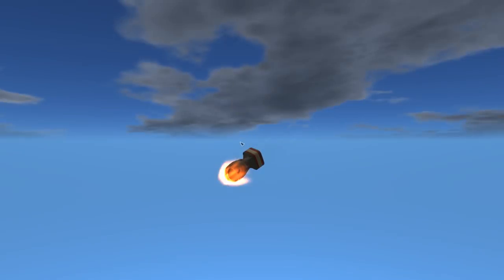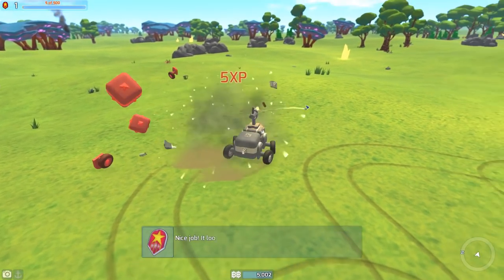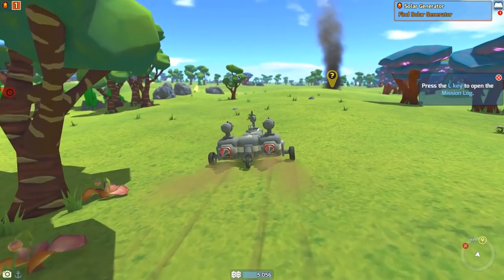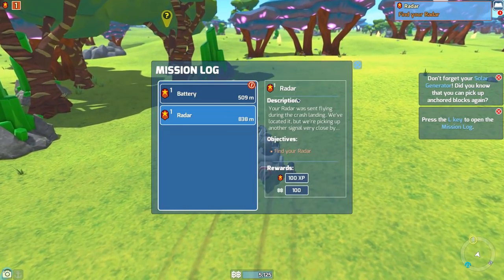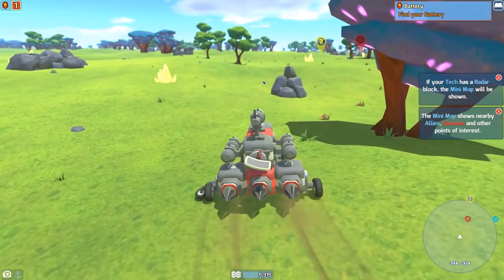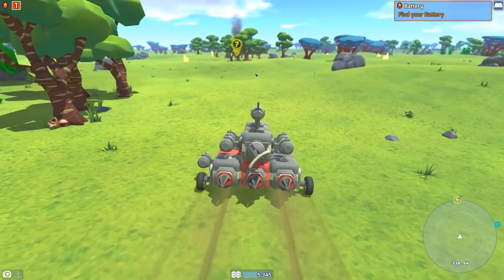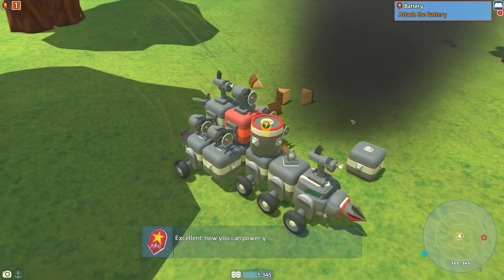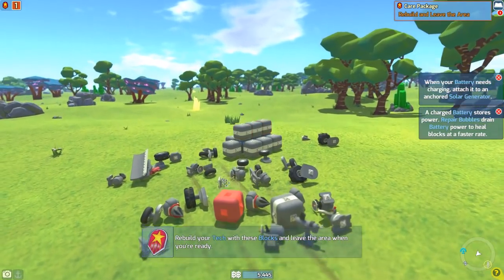CANNIBALIZING OUR ENEMIES! | TerraTech Ep 1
We take on this crazy universe where we destroy our enemies and use them to increase our own strength!